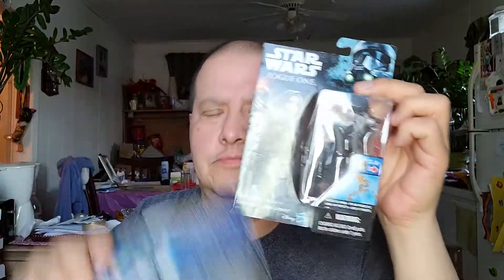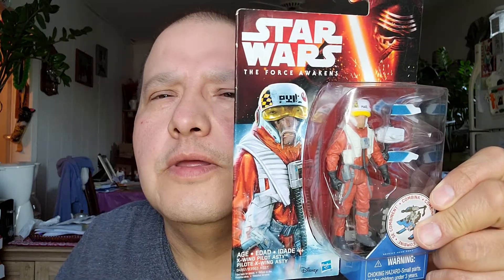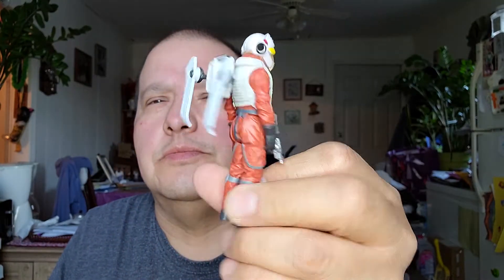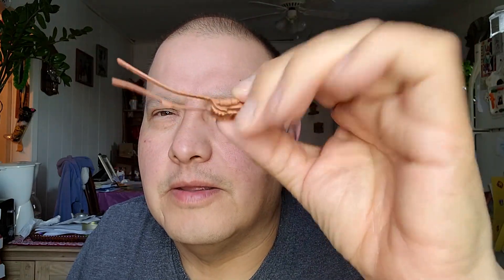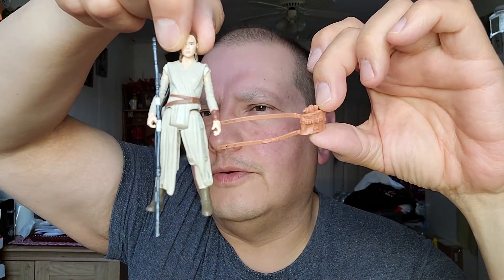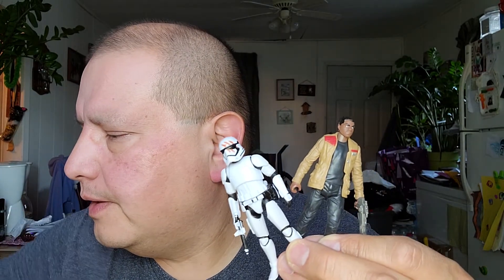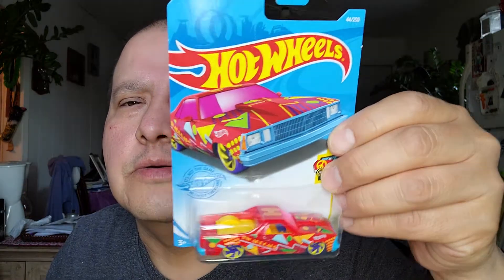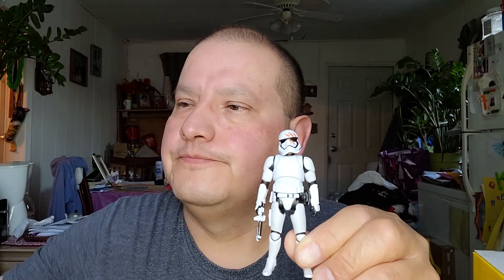Collectors corner opening Star Wars figures Hot Wheels cars And collector's cups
Opening what I bought during the week what I collect